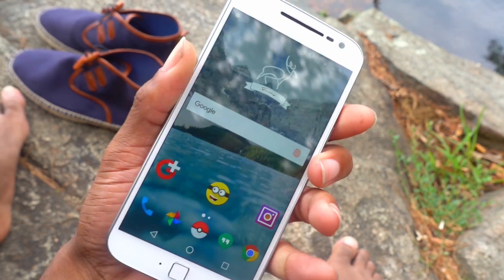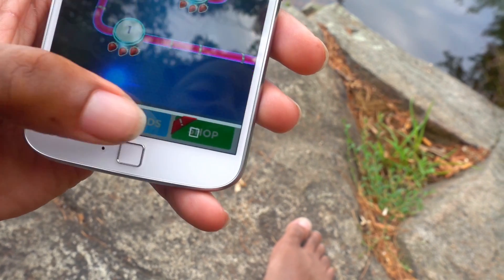24 Hours with the Motorola G4 Plus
Google Plus